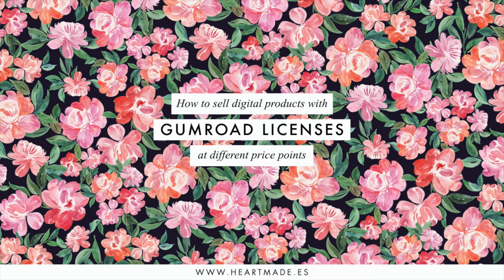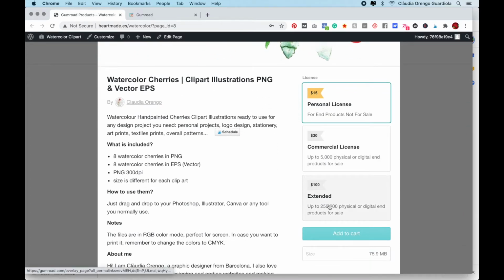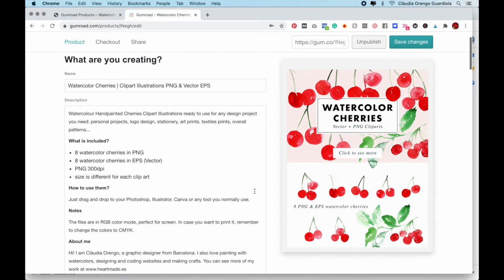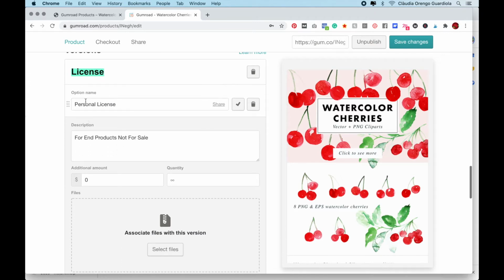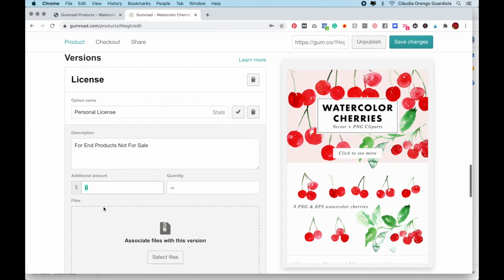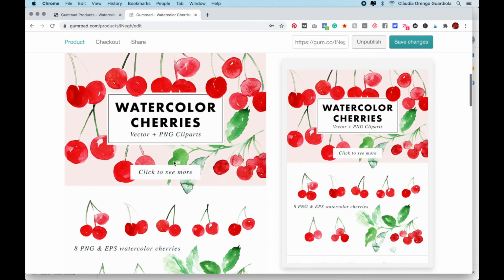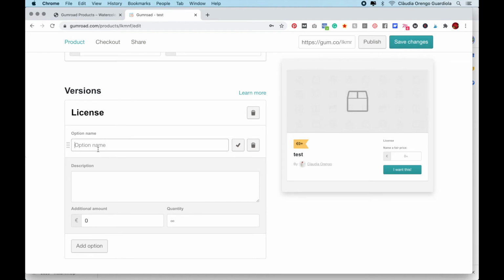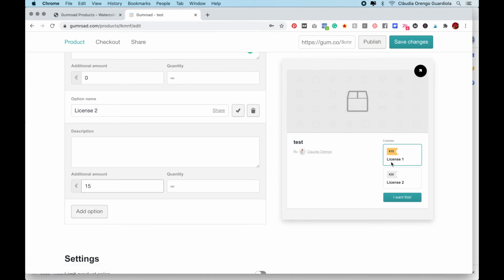Gumroad Digital Products: How to Sell Digitals Product with Licenses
Do you want to sell your digital products online using Gumroad but you don’t know how to offer different licenses at different price points?
In this video tutorial I’ll show you how to set up digital product licenses using Gumroad so you can sell your artwork online as start making passive income without feeling you are giving away too much.

I invite you to grab my free guide to design your promotional images

And if you want to learn from my online selling experience on many digital product platforms...

Also, I have a Facebook group for creatives like us FREE to join and connect with people from all over the world!